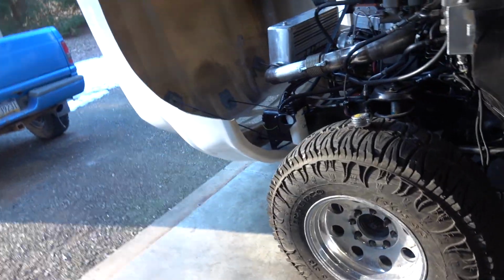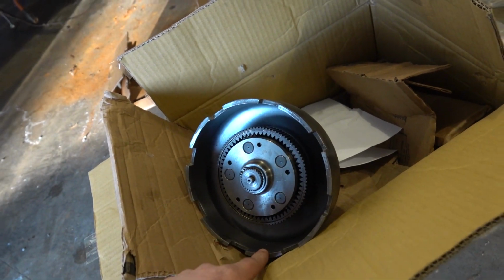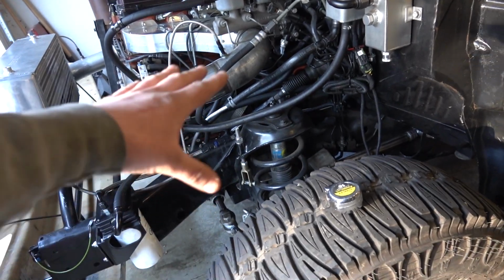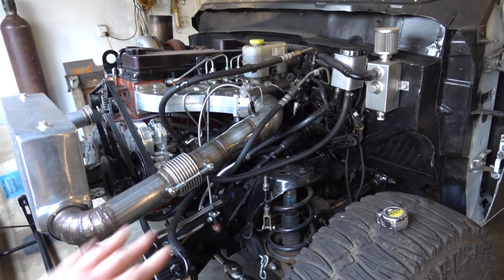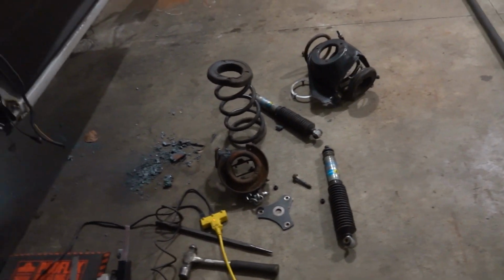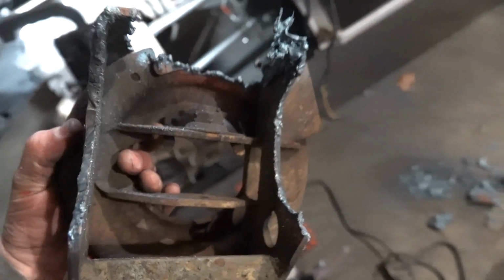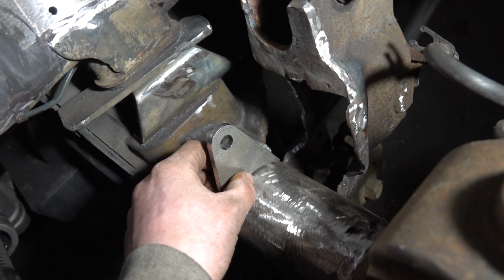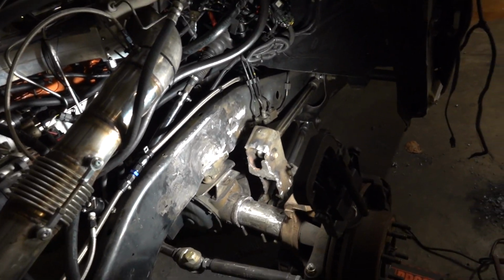Torching The Front Suspension Off The Cummins Drag Truck... This May Have Been A Mistake!!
Decided to remove the Front Coils, Shocks and brackets from the Cummins Drag truck. Needless to say this didn't turn out exactly how I imagined it.

Parts Used In Our Builds:
Cummins Front Main Seal
Cummins Engine Barring/Rotating Tool
Collapsible Steering Column
3/4-20 to 3/4 smooth u joint
3 to 5 Bolt Steering Wheel Adapter
24v ARP 625 Studs
12v Fuse Panel

TOOLS & LIGHTS:
Vehicle Dollies
24v ARP 625 Studs
3/8 Right Angle Impact Driver